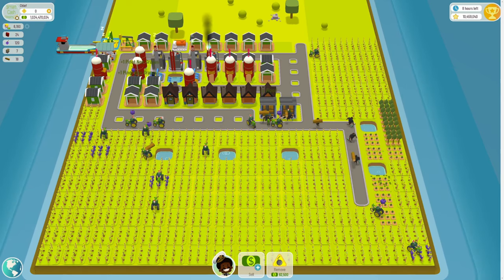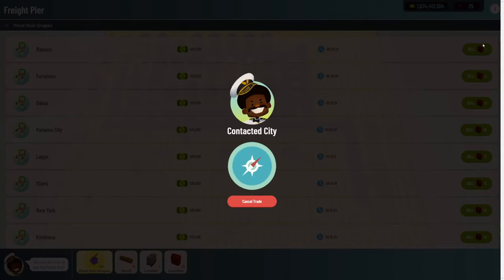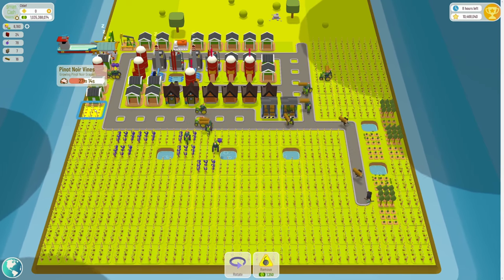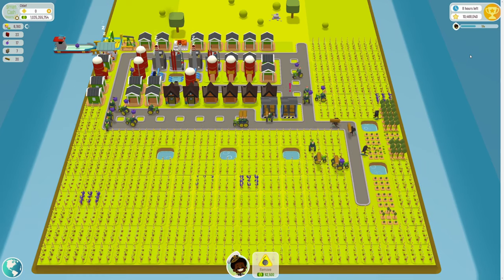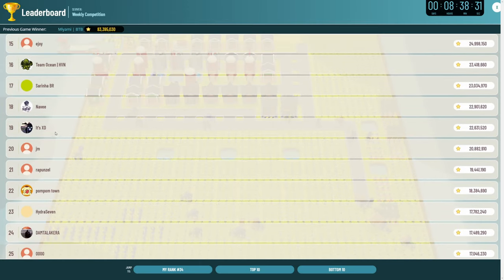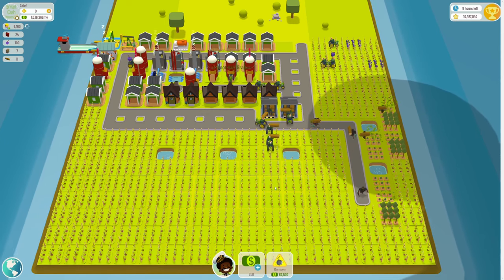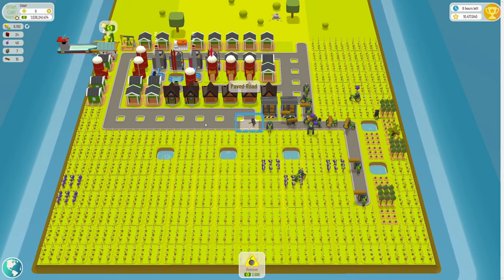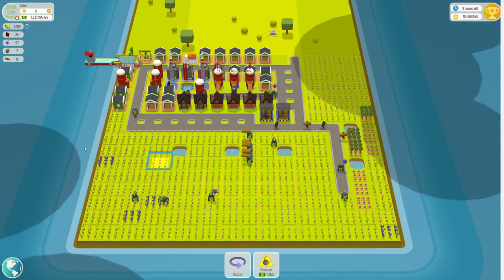My Town Star Top 40 Journey | Grape Farm | No NFT | Solo Account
***UPDATE - Town Star Nerfed the Grape Meta just after 04/27/21, see below for details***
I walk you through my thought process from how I started the town at the to the final outcome where I am now with 8 hours left to play.

For those of you who signed up via my link I just wanted to thank you. In relation to the Gala Games referral program, it has changed, as it used to be that both of us would get 100 gala. Due to various issues with the referral program, it has been cancelled and those who registered an account prior to the cancellation should have got their 100 gala coins. The referral program was cancelled 6 days ago so if you registered an account before then, and have not received your 100 gala, you should contact the support team. Here is the link to explain the changes made to the referral program

It is still beneficial for me if you do sign up via my link as Gala Games rewards me with fountains. So I would appreciate it if you can sign up via my link if you don't have an account. Plus if in the future you buy a Node, I will send you 50% of the referral reward I get (minus transfer fees).

Town Star Grape Nerf Details:
There was an update on 04/27/2021 from the Devs mentioning they will be nerfed that week as follows:

Cabernet Grapes
    Points    90 to 45
    Price/Value    8850 to 4200

Cabernet Sauvignon
    Points    1072 to 752
    Price/Value    66150 to 46350

Chardonnay
    Points    768 to 528
    Price/Value    46950 to 31850

Chardonnay Grapes
    Points    81 to 36
    Price/Value    8350 to 4200

Pinot Noir
    Points    1264 to 944
    Price/Value    78000 to 58300

Pinot Noir Grapes
    Points    90 to 54
    Price/Value    9350 to 5050

We will have to find an alternative efficient method which gives us a high return per of points hour.